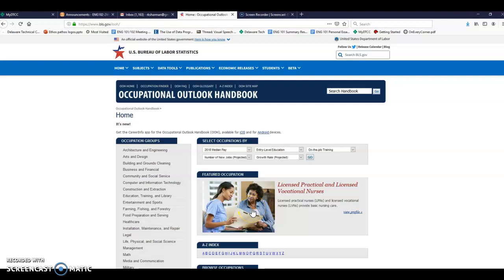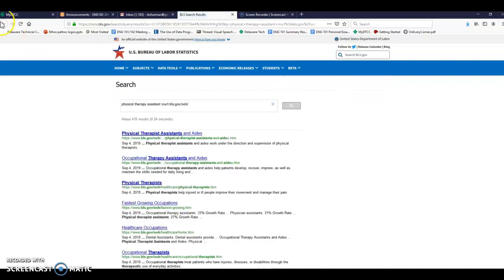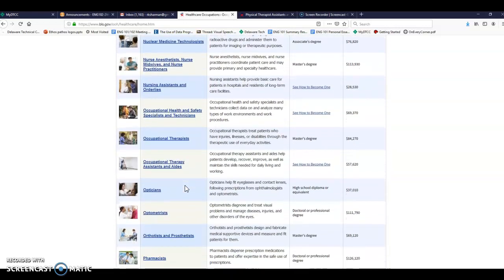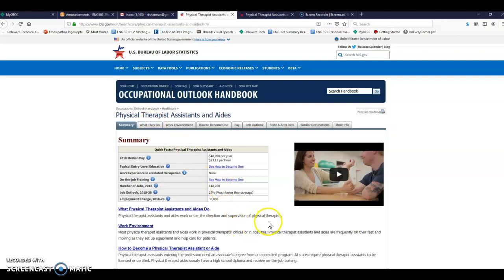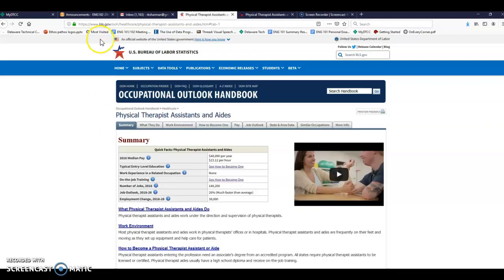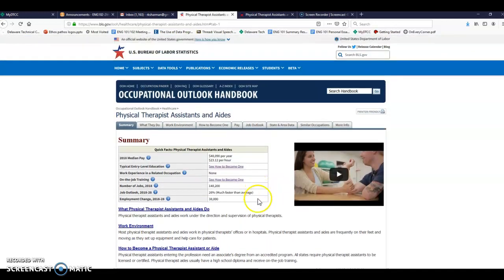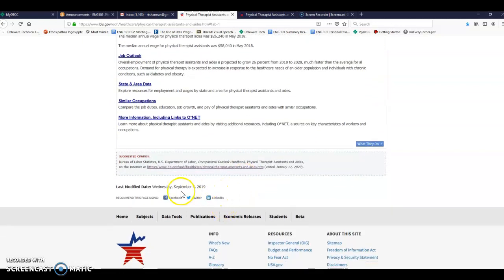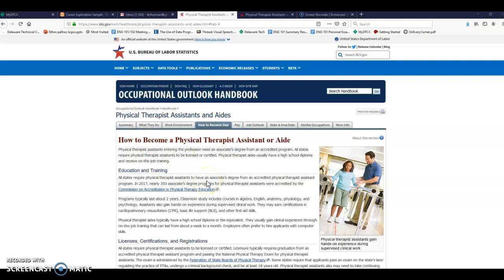Finding information in Occupational Outlook Handbook